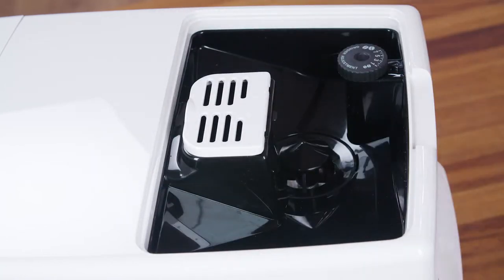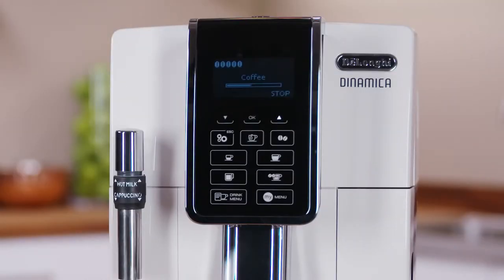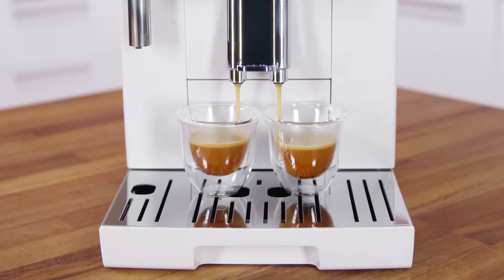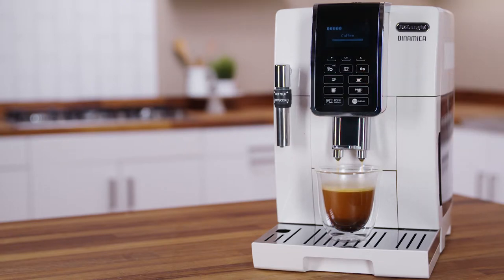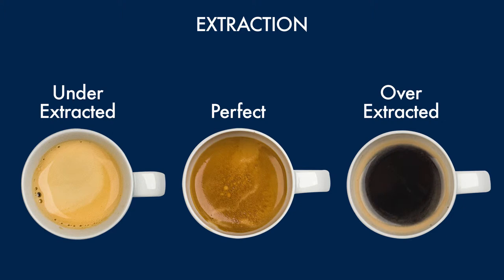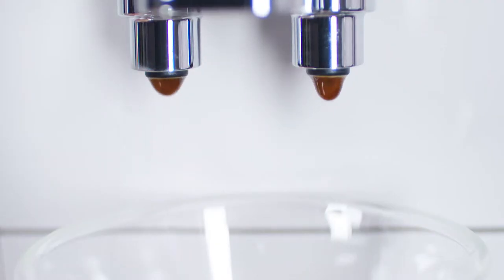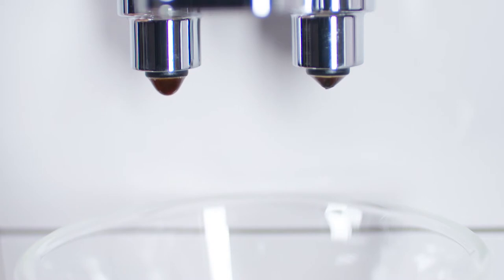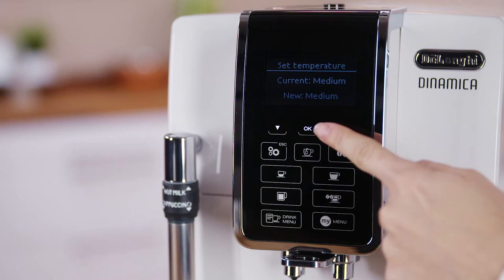Delonghi Coffee Maker Demonstration film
Delonghi Coffee Make demonstration film